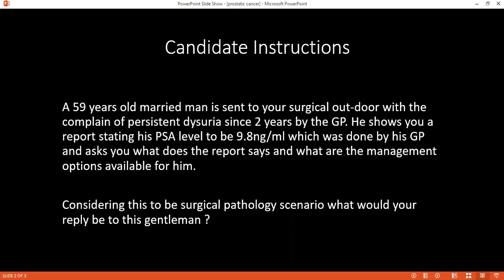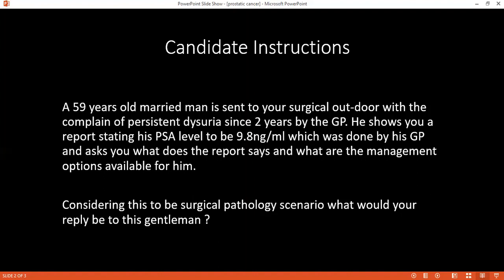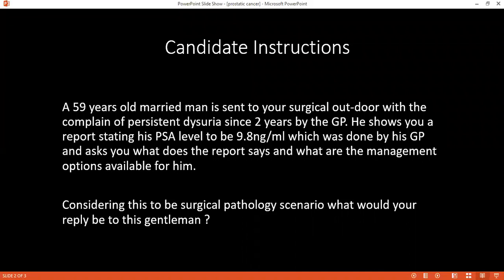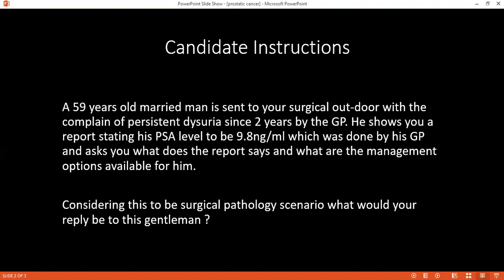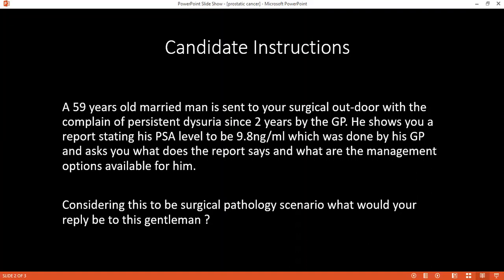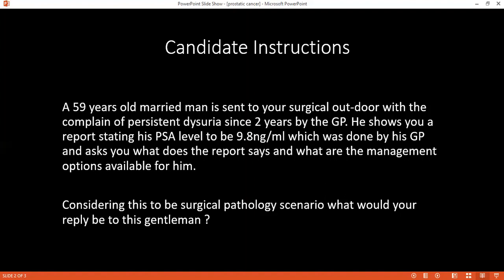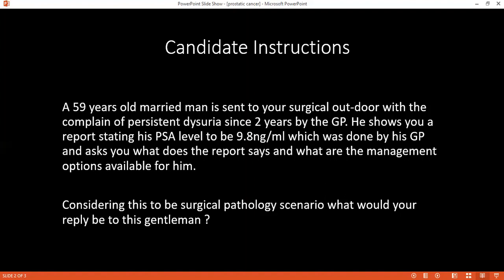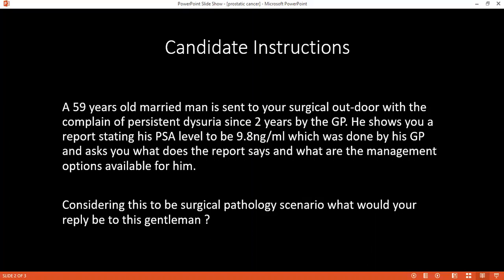SURGICAL PATHOLOGY STATION OF CA PROSTATE